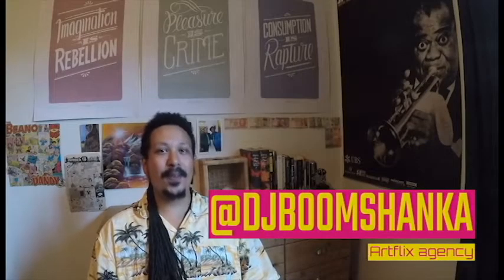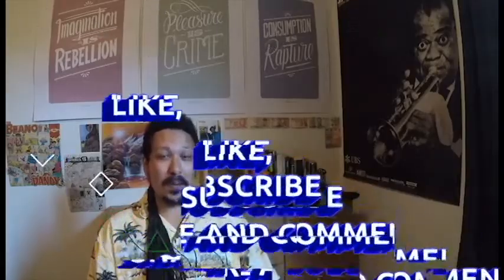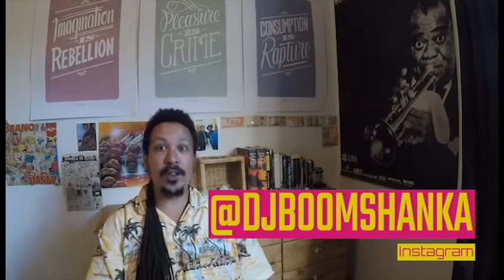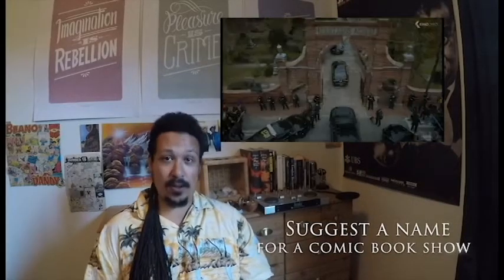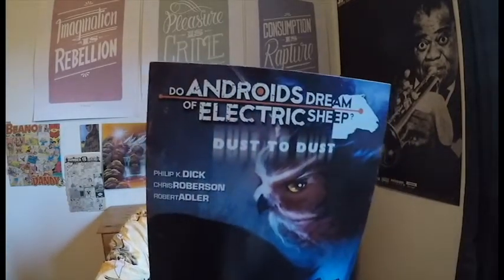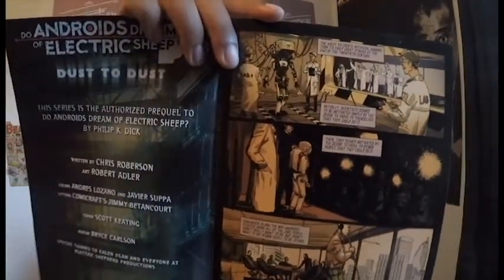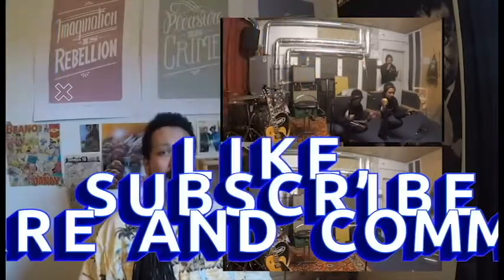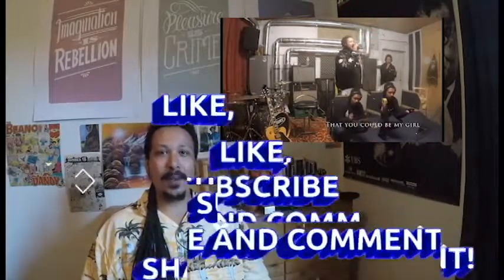Vlog #3 (Comic Books and How I Made "Is You Is"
✩ Follow Me ✩